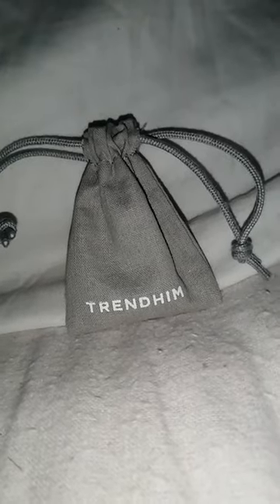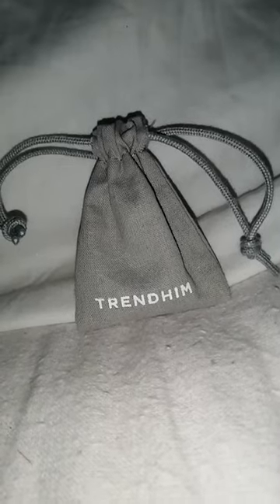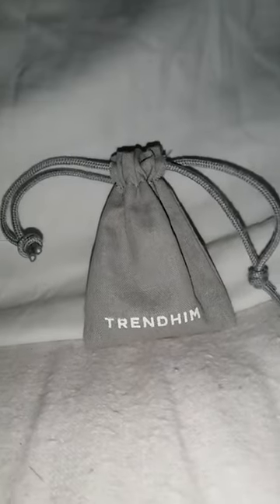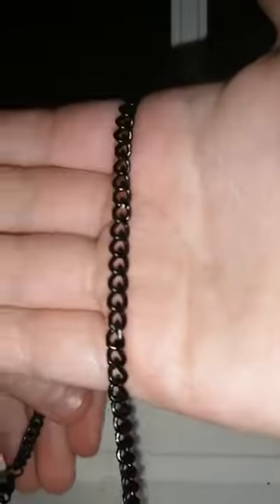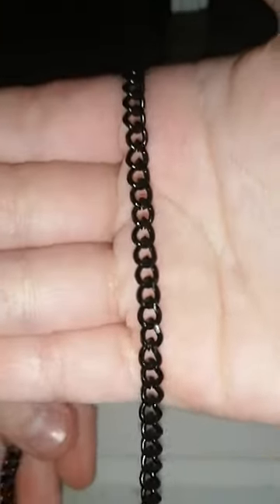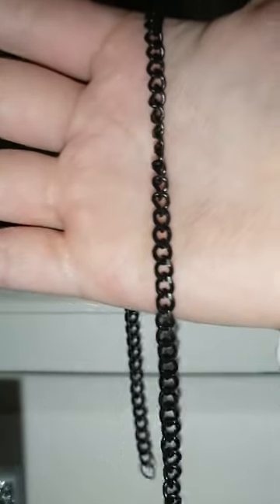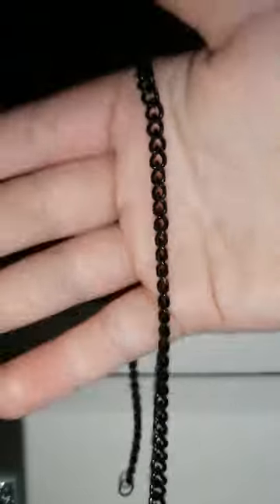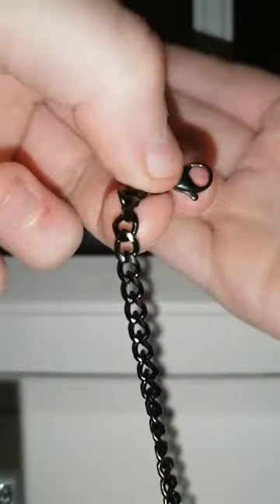Unboxing 2.5mm Black tone chain